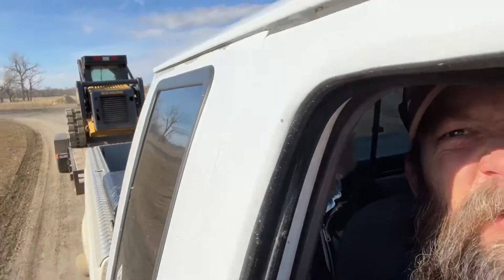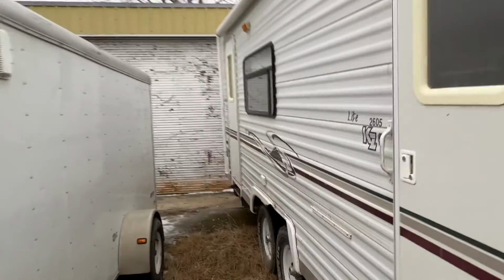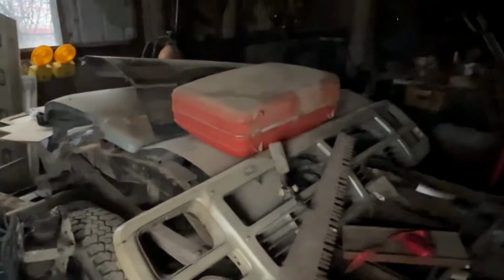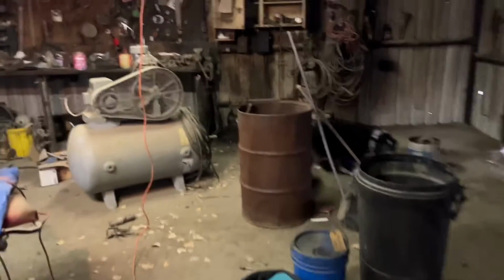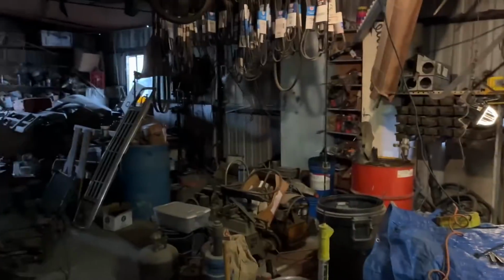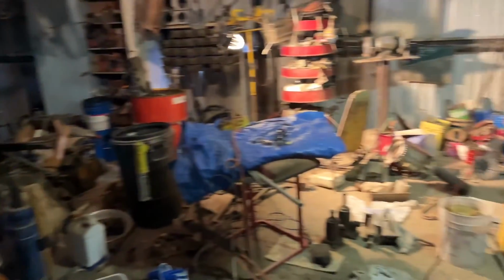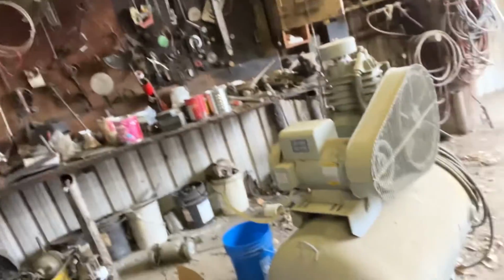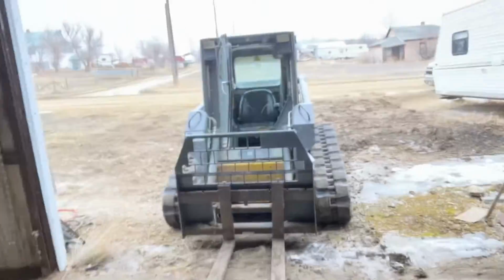Cleaning up Corkys shop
Cleaning up my brother in laws dads shop so I can start my RESTOMOD project. 1974 C/10 body on a 2007 Suburban chassis.